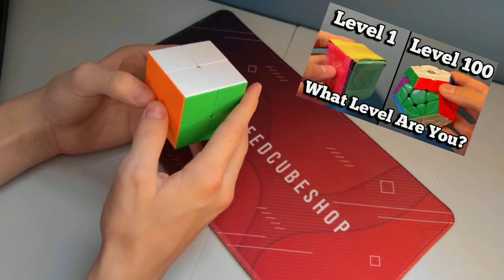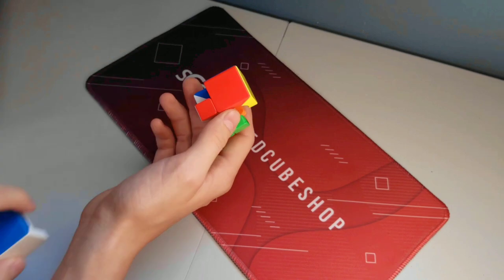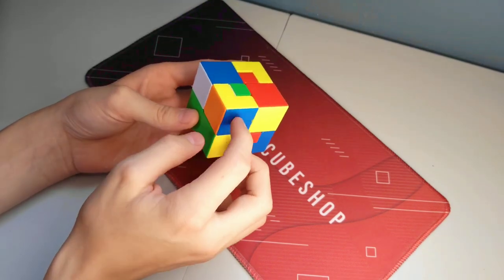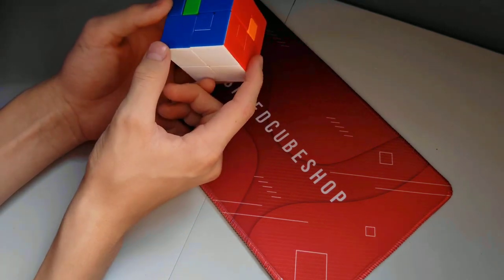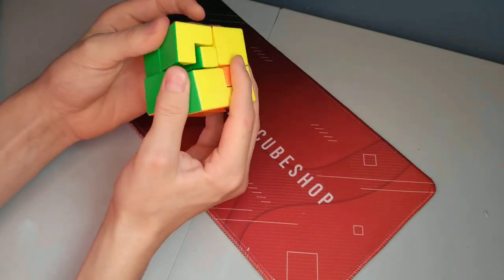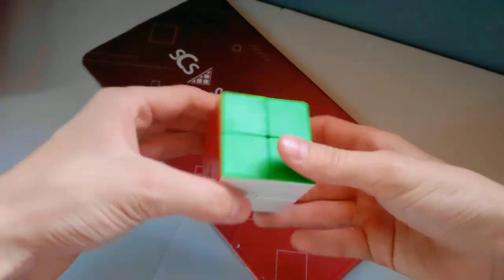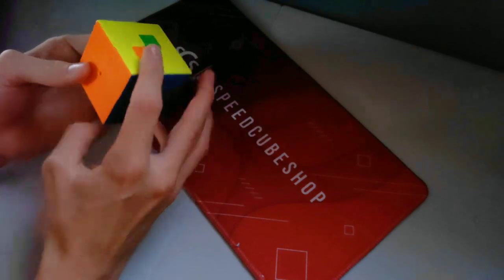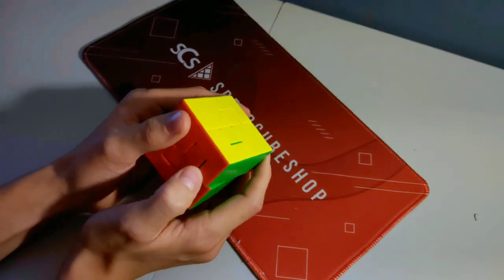I Attempted to Solve The World's Hardest Rubik's Cube In 5 HOURS!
In a one of my earlier videos (Rubik's Cubes from Level 1 to Level 100) I said I would solve the puppet cube if it got to a 100 likes.  well surprisingly it did.
              The puppet cube was quite a challenge, but with the help of tutorials it wasn't too bad

                    100 likes=tutorial for DIY camera stand

                       500 likes=I solve the puppet Cube II

             Thank You everyone soooo much, for  watching!!

My editing softwares (all for mobile devices)
Video editor- VN video editor
Thumbnail maker- pixellab
Text to speed- Narrator- Text to speed- (tts)

Did everyone enjoy the video? Hope you all have a good day!!